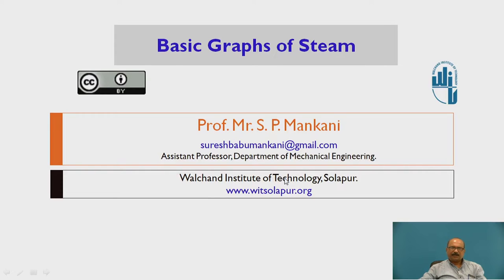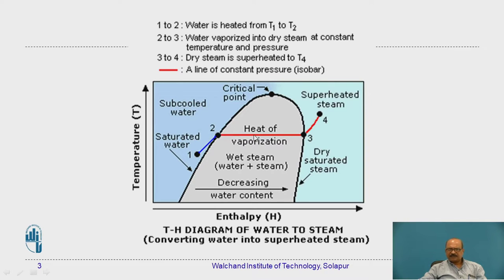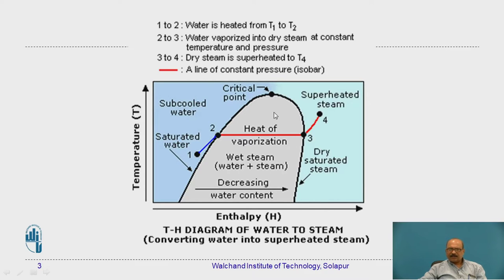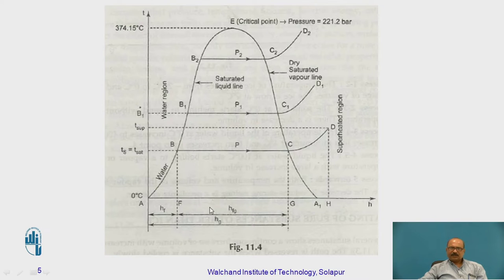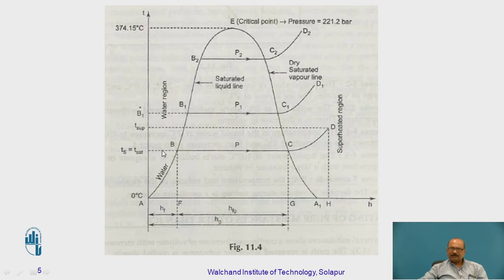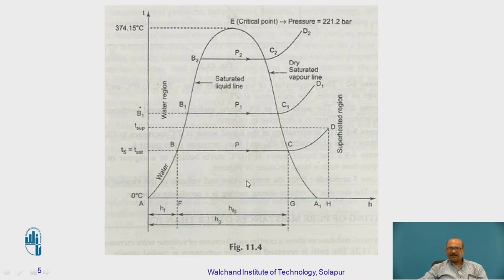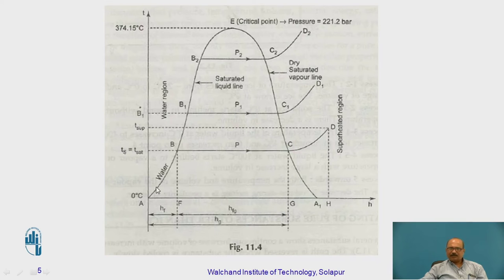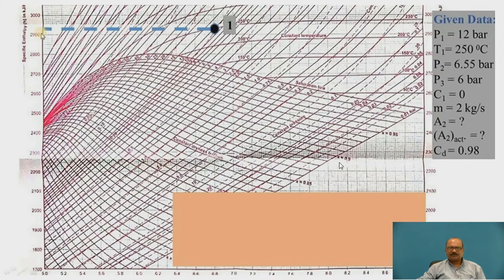Basic graph of steam